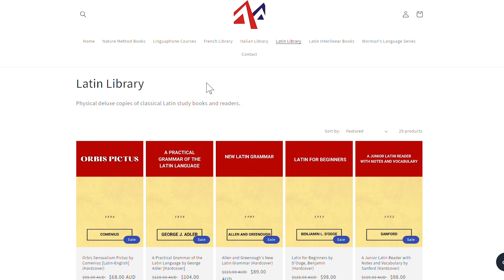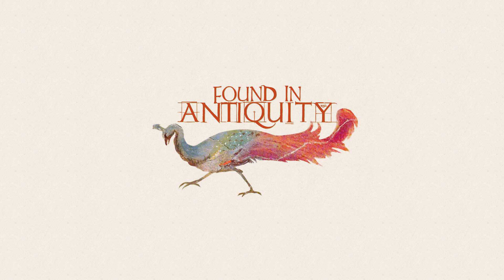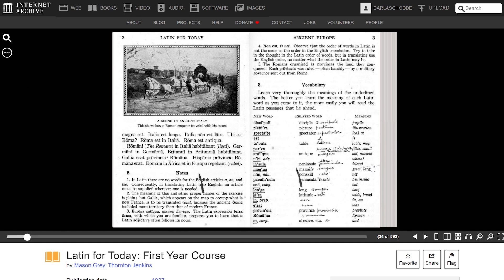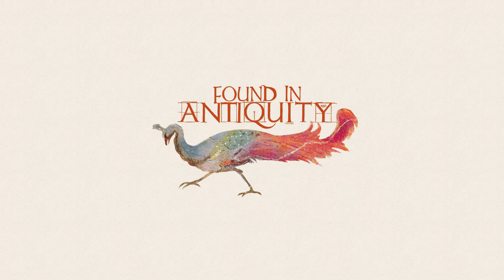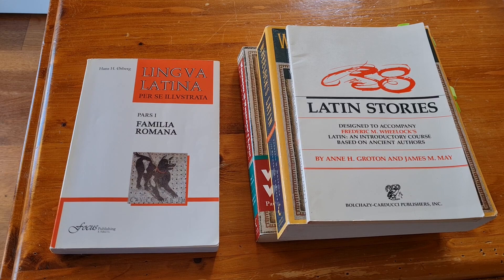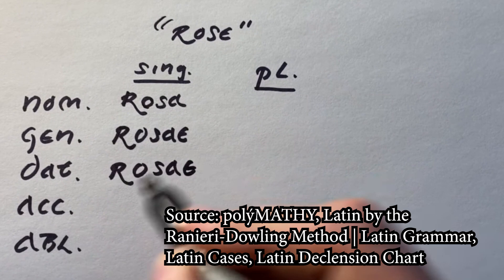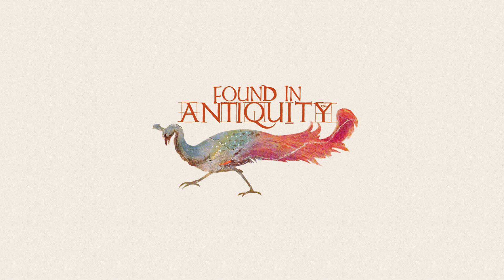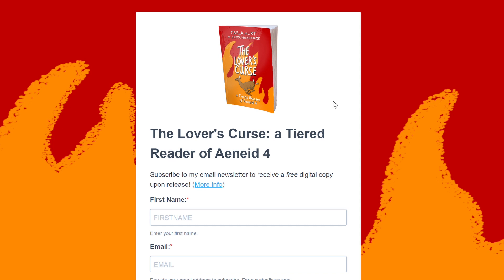Top 5 Latin-learning strategies | Complete Latin Autodidact Guide 2023, pt 2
What are the most reliable ways to learn Latin on your own? This is the second of a 2-part video series that forms a complete guide to how to teach yourself Latin as an autodidact in 2023.

These 2 videos are based on the two halves of my 16,000 word essay, "Latin autodidacts, you're working way too hard" - How to learn Latin by yourself in 2023.

Check out my upcoming intermediate reader, 'The Lover's Curse: a Tiered Reader of Aeneid 4'. When it is published, this 30,000 word volume will be freely distributed in digital copy to anyone who signs up to my Latin email newsletter

I could only have 5 clickable cards in the video so here are the links to everything I mentioned:

Timestamps:
00:00 Introduction
00:38 Paid promotion - Ayan Academy
00:50 Choosing a core strategy
2:05 1) Barebones Ørberg
06:29 2) Deluxe Ørberg
11:00 3) The More The Merrier
17:45 4) The Public Domain Penny Pincher
28:24 5) Strange Bedfellows
37:05 The Interlinear Method
39:42 The Dowling Method
41:32 Diligence Traps
56:26 Conclusions
1:00:05 The Lover's Curse: a Tiered Reader of Aeneid 4
1:00:51 What next?